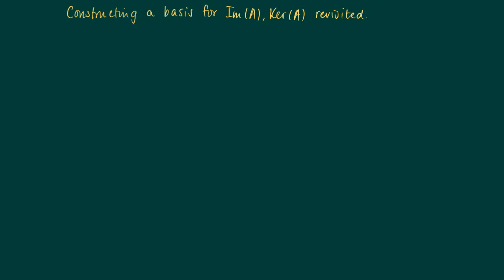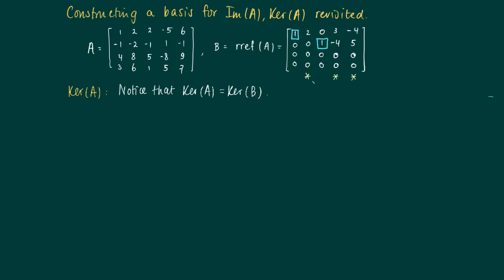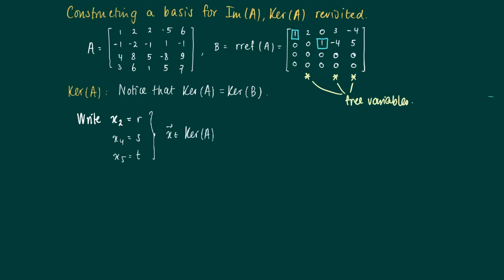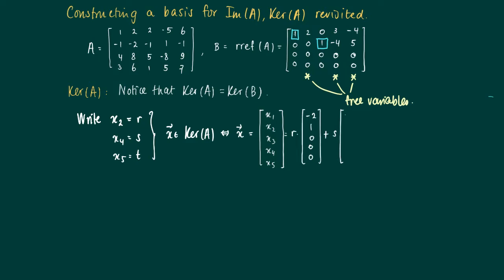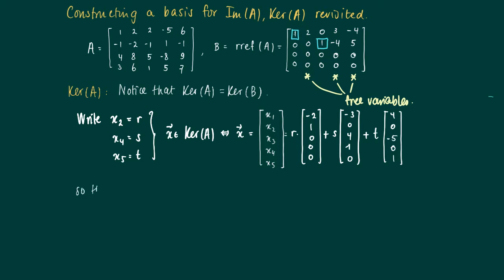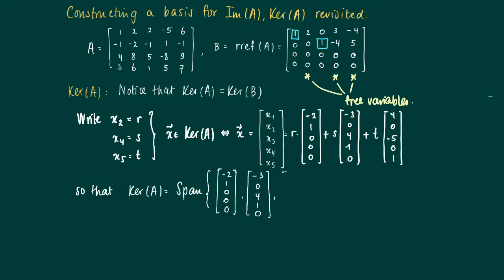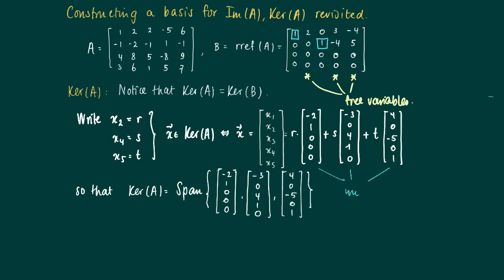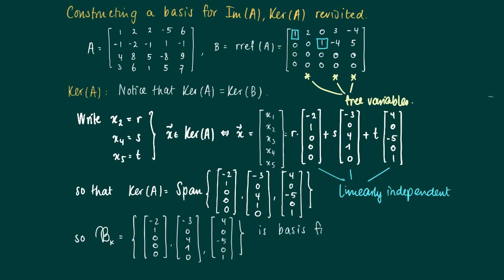Math 2.9.7: Example dimension ker(A)